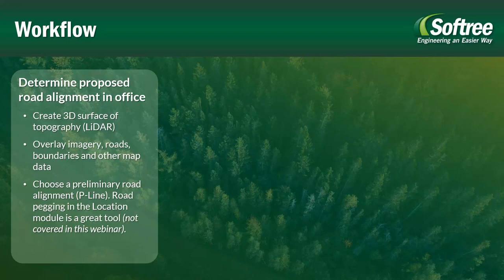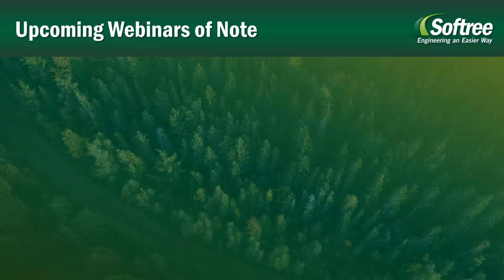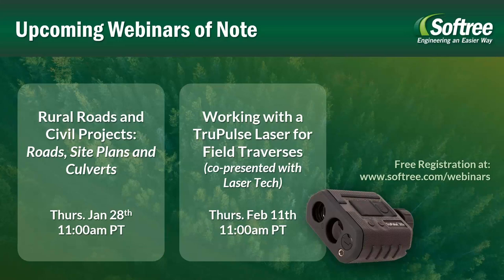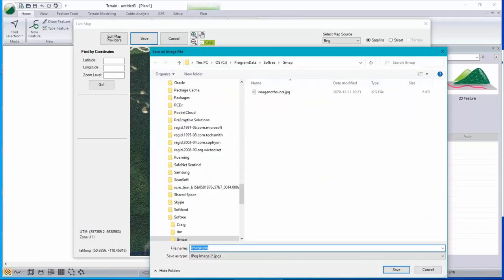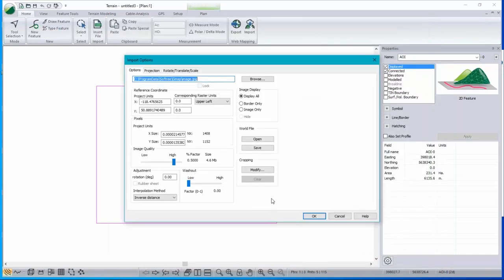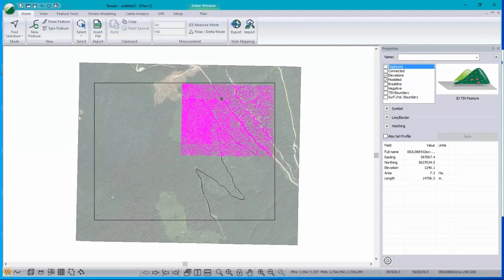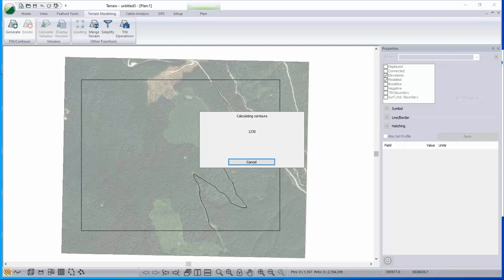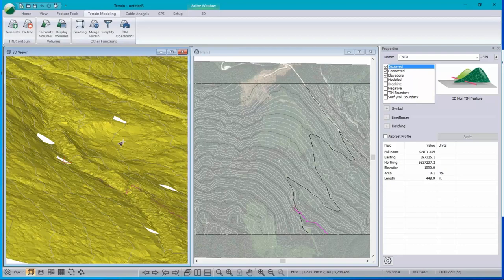Resource Road Design: Combining LiDAR and Traverse Data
More about the session:

0:00 Introduction
1:27 Workflow Overview
4:40 Import Shape Files for Area of Interest
5:48 Adding Background Ortho Image (Live Maps)
7:20 Build Terrain Model from LiDAR
12:09 Reviewing Data in 3D (Confirming Georeference)
14:59 Determine Proposed Road Alignment (not really covered)
16:34 P-Line Survey Introduction
20:12 Create Location Design from LiDAR & P-Line
22:50 Fixing Elevation of P-Line Survey
27:18 Updating TR1N Traverse File in Location Design
28:40 Working with GPS P-Line Data
33:05 Saving GPS P-line as Traverse
37:28 Saving GPS as Background Terrain File
38:19 Custom Attributes and Labels
40:24 Alignment from LiDAR  + GPS Traverse
43:00 Differences between P-Line and Non-P-Line Designs
46:35 Q & A